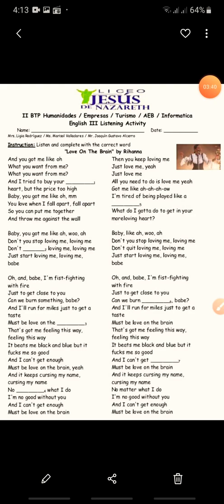May 25, 2020